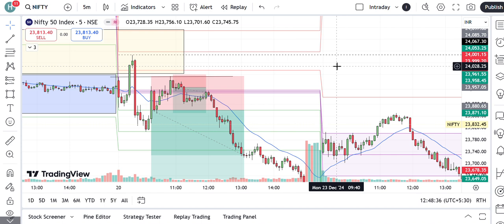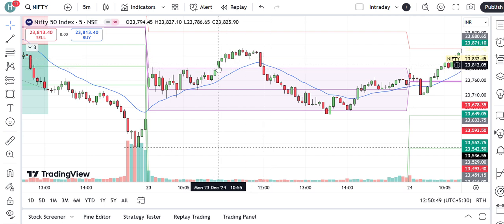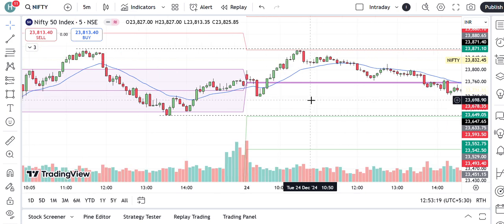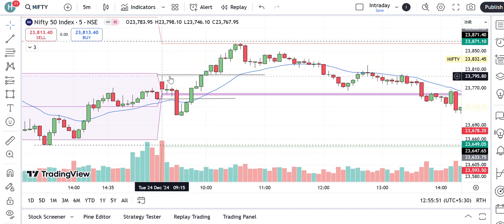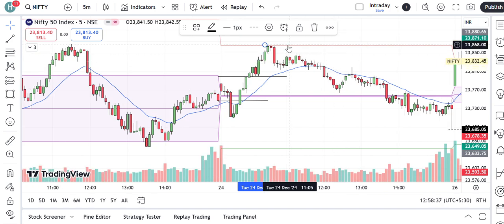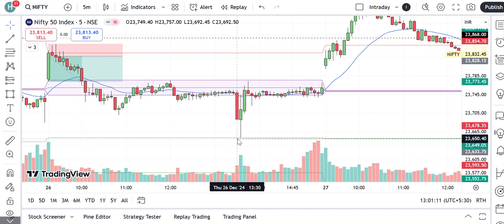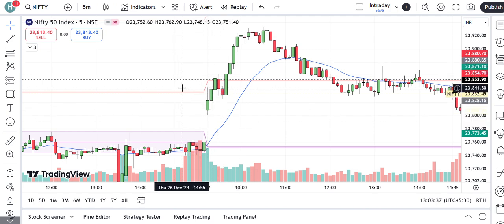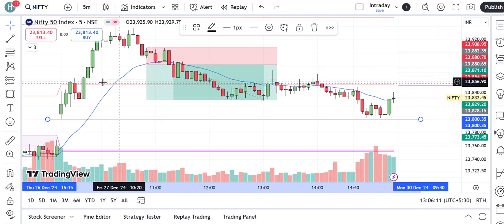Nifty Analysis Week-4 (Dec-2024)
Trade wisely with proper Risk Reward. Take out FOMO and trade only High Probability setups with pure price action.